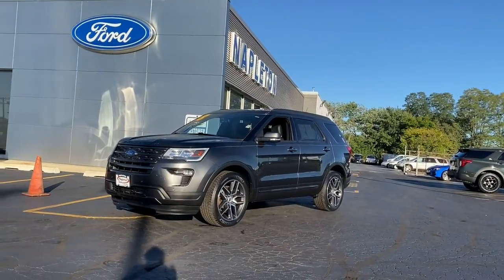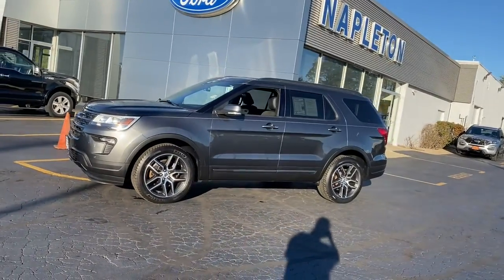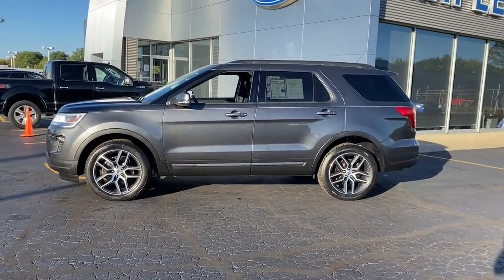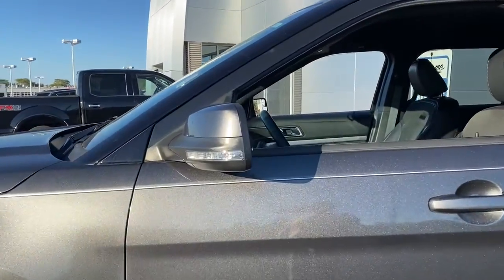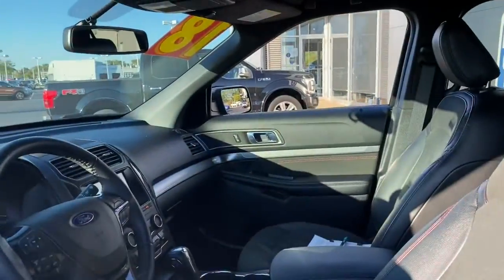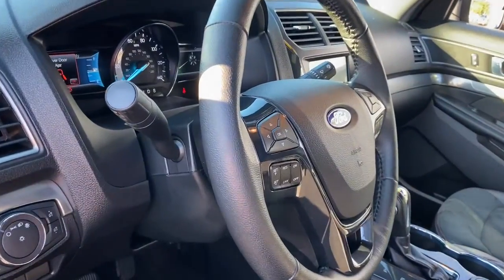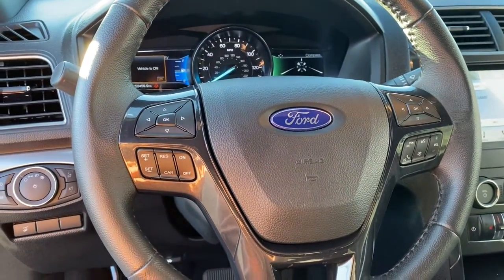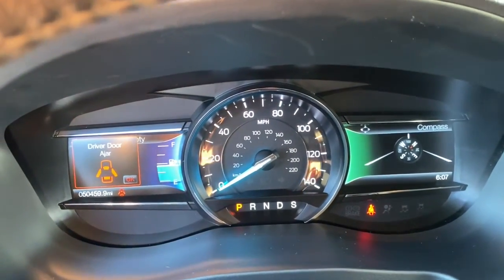2018 Ford Explorer Libertyville, Vernon hills, Gurnee, Niles Palatine P6798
Gray  2018 Ford Explorer available in Libertyville, Illinois at Napleton Ford in Libertyville. Servicing the Libertyville, Vernon Hills, Palatine, Gurnee & Niles, IL area.

1010 S. Milwaukee Ave

XLT Sport Appearance Package! This is the right vehicle for you! Why Napleton Ford? Its simple, WE ARE DIFFERENT! We pride ourselves in offering the finest vehicles available to our customers. We complete a thorough 119 point inspection on each of our cars, Brakes, Tires, Lube, Oil, - Detailed! We check and double check so that you can drive with peace of mind! We also provide a Three month/3000 Mile Power train Warranty on any vehicle less than ten years old and 100,000 miles. Each of our vehicles comes with a free Carfax history report! We invite you to buy with confidence and experience the Napleton Difference. We price all our vehicles at or below fair market value making them some of the best values online. Shopping at Napleton Ford is car buying the way it should be: FunInformative and Simple. We promise to give you Our Best Price first, pure and simple. We offer a pressure free, efficient, friendly, and helpful sales staff! We also offer a large inventory for one stop shopping along with a no hassle Sell/Trade policy on any car. Take advantage of our pressure free test drive along with our certified factory backed service with shuttle service and loaner cars! Napleton Ford - Family Owned! A great place to buy your next vehicle! We want to earn your business and invite you to become a member of the Napleton family which has been doing business for over 80 years in your neighborhood! We try our hardest to make sure we treat all of our customers with honesty and respect. We are a hometown store that is interested in creating and maintaining great relationships with our customers. You will never be high pressured here! You will never be lied to or treated in a way that makes you uncomfortable! There is a definite Napleton Ford difference and we invite you to come in and experience it for yourselves! This is truly a great place to buy your next vehicle! Please contact Steve with any further questions regarding this fine vehicle and don't forget to check out a video of this car for more information. The video can be viewed by clicking the movie icon. We sell cars all over the country, so whether you live in Milwaukee, Racine, Kenosha, Round Lake, Grayslake, Mundelein, Lake Zurich, Schaumburg, Highland Park, Arlington Heights, Libertyville, Elmhurst, Northbrook, Carol Stream, Des Plaines, Park Ridge, Chicago or anywhere else in the U.S. We would love to serve you! PAST CREDIT PROBLEMS? We can help! We know that bad things can happen to good people! If you have had a previous Bankruptcy, Repossession, Tax liens. Foreclosure or any other set back, we can get you approved and on the road! No Credit?. No problem! Your job is your credit! This 2018 Ford Explorer XLT is offered to you for sale by Napleton Ford Libertyville . This vehicle is loaded with great features, plus it comes with the CARFAX BuyBack Guarantee. This Ford Explorer XLT is an incredibly versatile vehicle that is a must have for any family. Tackle any terrain with this 4WD Ford Explorer XLT. Off the road or on the parkway, you'll drive with confidence no matter the weather conditions or landscape. Driven by many, but adored by more, the Ford Explorer XLT is a perfect addition to any home.
Streaming Audio,Bluetooth Wireless Phone Connectivity,Integrated Roof Antenna,Radio w/Seek-Scan, Clock, Speed Compensated Volume Control and Steering Wheel Controls,SYNC Communication & Entertainment System -inc: enhanced voice recognition, 911 Assist, 4.2 LCD screen in center stack, AppLink and 1 smart-charging multimedia USB port in the Media Hub,Chrome Bodyside Insert, Black Bodyside Cladding and Black Wheel Well Trim,Fixed Rear Window w/Fixed Interval Wiper, Heated Wiper Park and Defroster,Lip Spoiler,Tailgate/Rear Door Lock Included w/Power Door Locks,Deep Tinted Glass,Tires: P245/60R18 AS BSW,Chrome Grille,Black Side Windows Trim and Black Front Windshield Trim,Steel Spare Wheel,Black Power Heated Side Mirrors w/Convex Spotter and Manual Folding,Body-Colored Door Handles,Body-Colored Front Bumper w/Black Rub Strip/Fascia Accent and Metal-Look Bumper Insert,Speed Sensitive Variable Intermittent Wipers,Roof Rack Rails Only,Laminated Glas